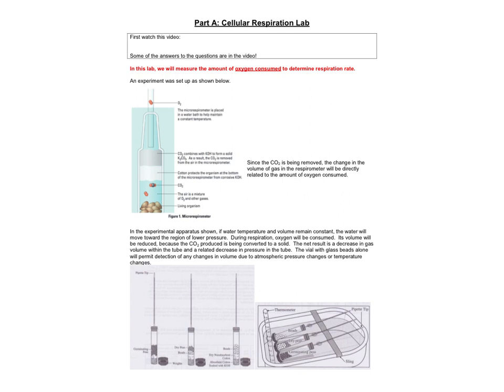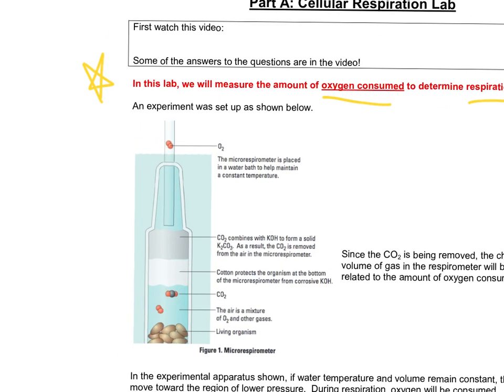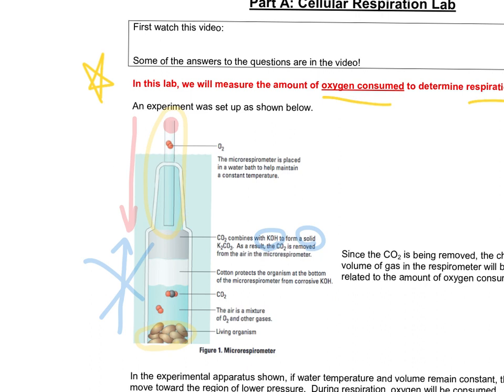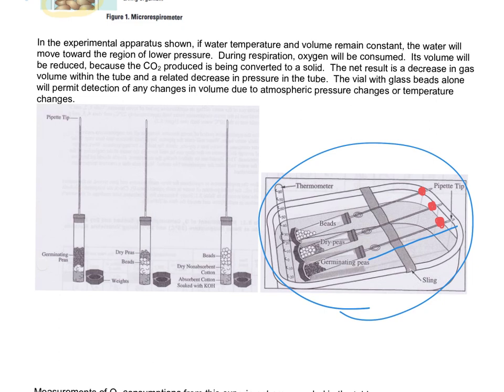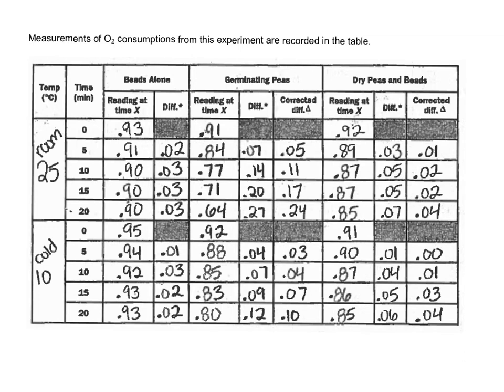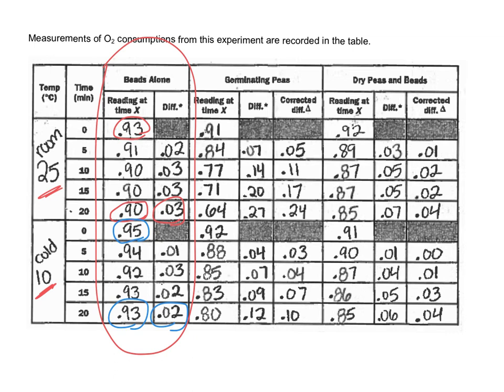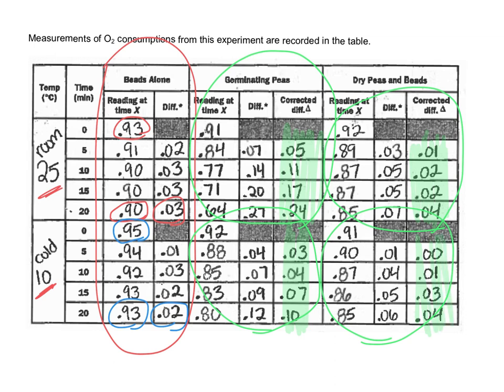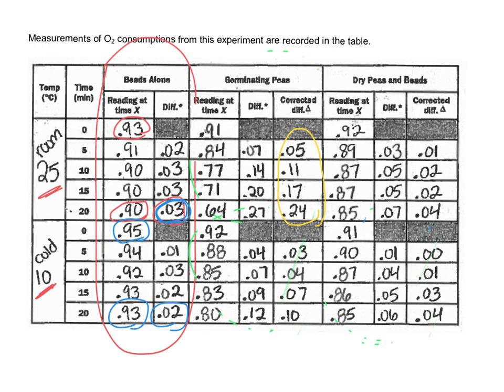Part A Cell Resp Lab